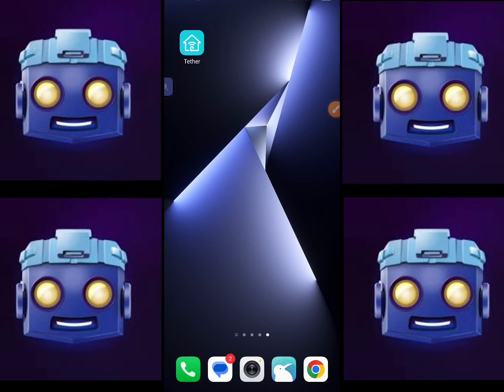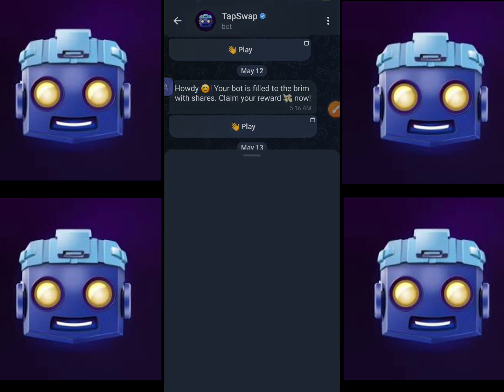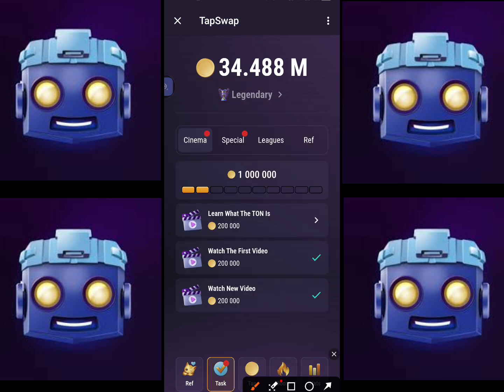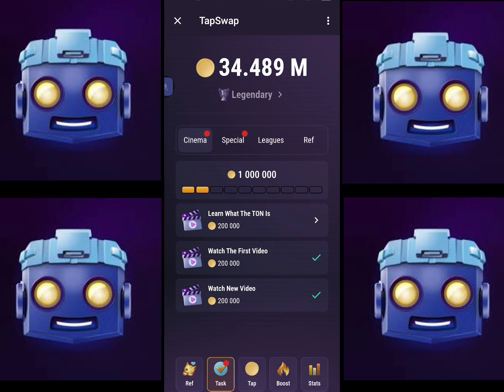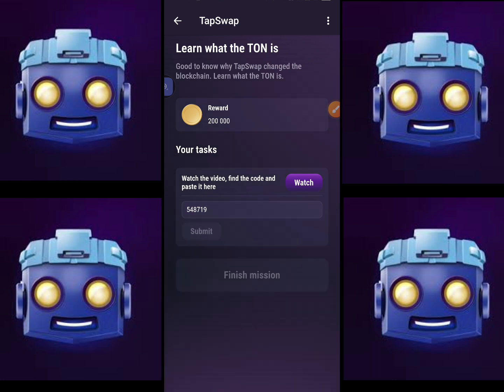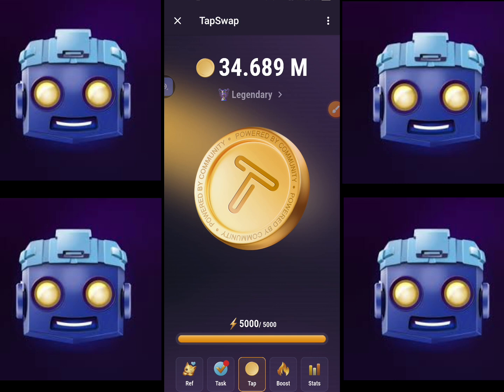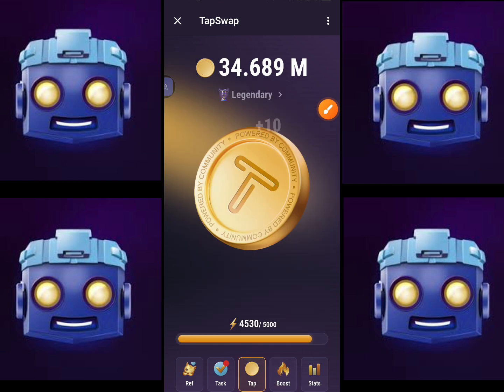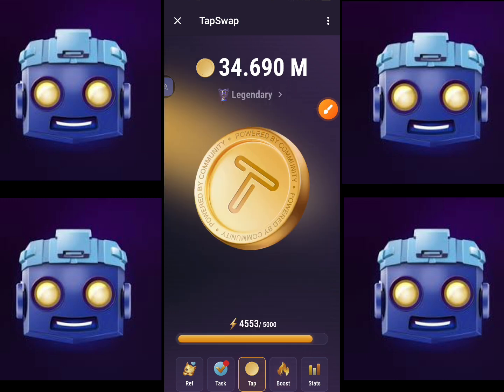Tapswap claim 200k coins new task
join telegram channel to get the latest updates.